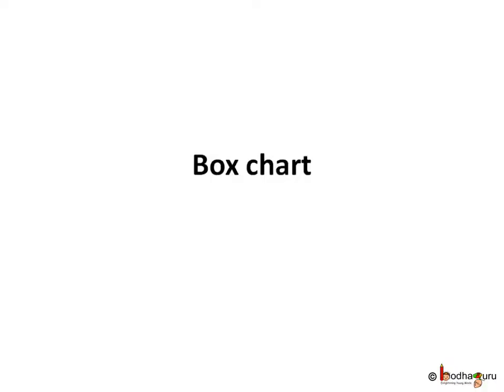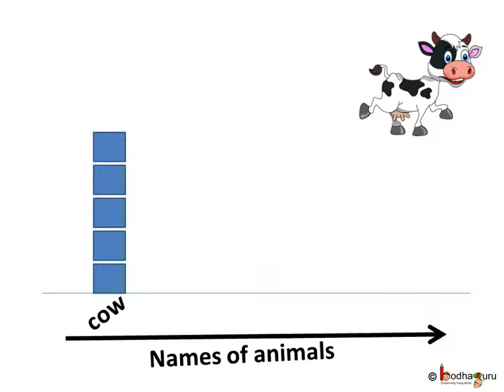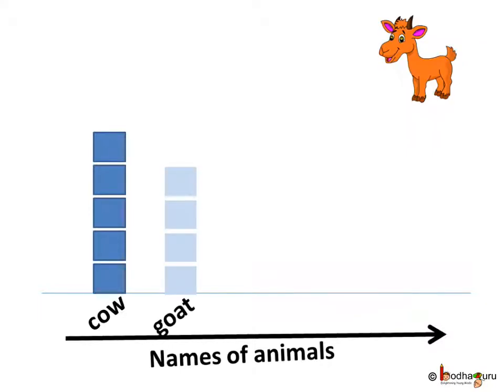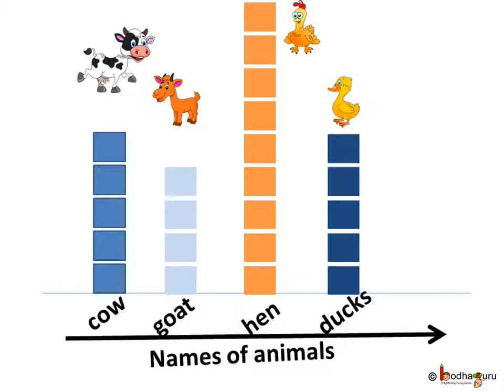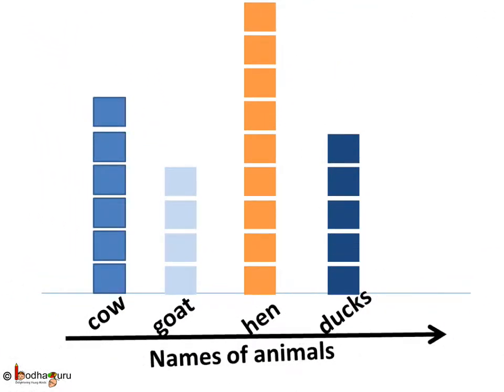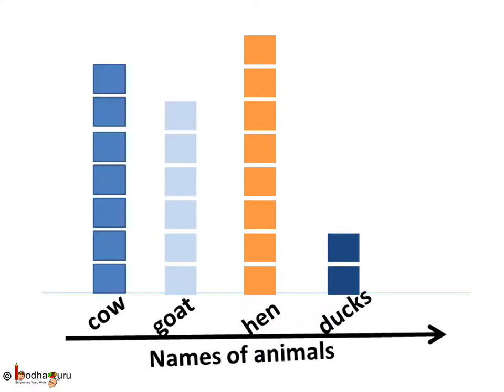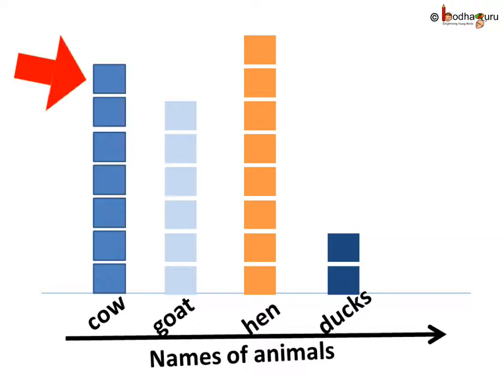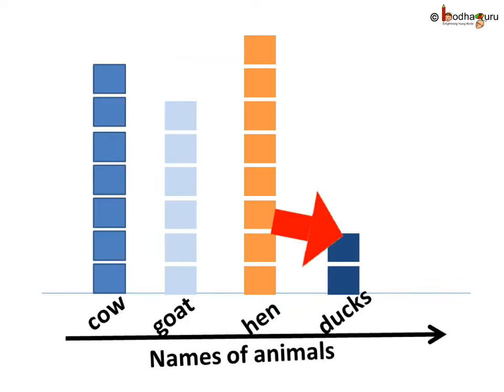Maths - How to make and read box chart and bar chart - English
This video explains what is box chart/bar chart and how to make or read these charts.

Team BodhaGuru